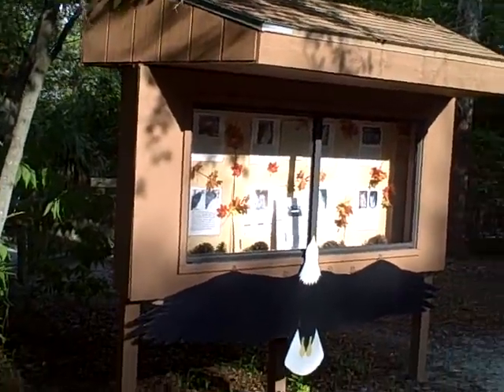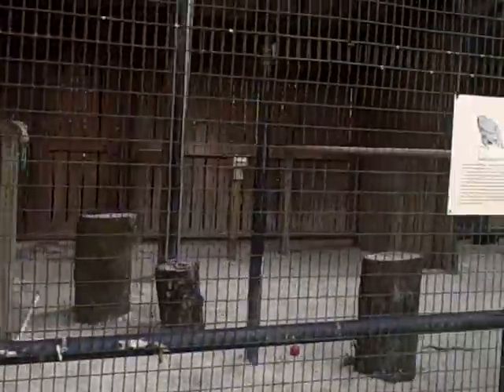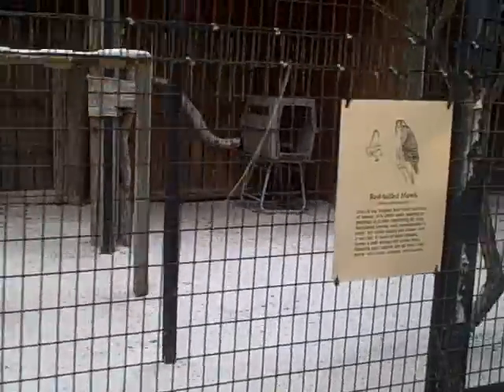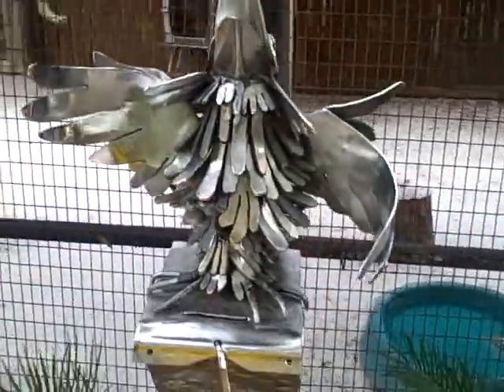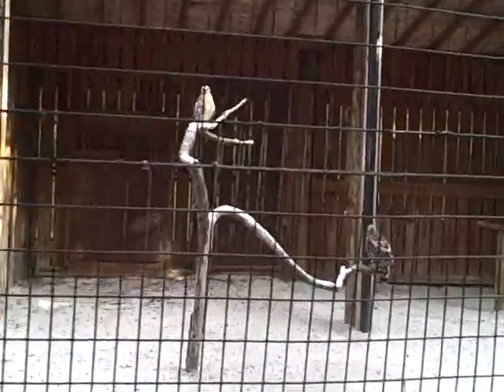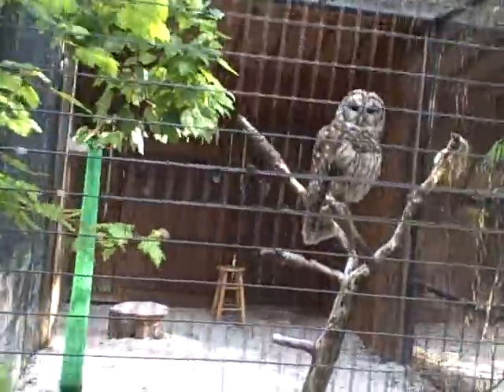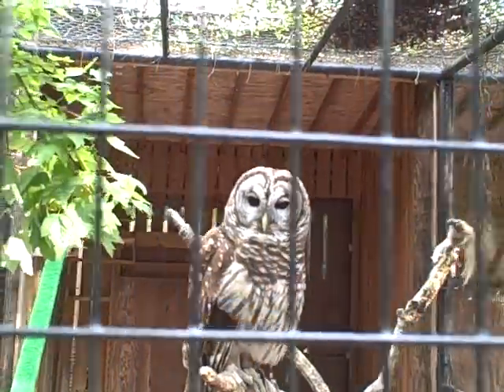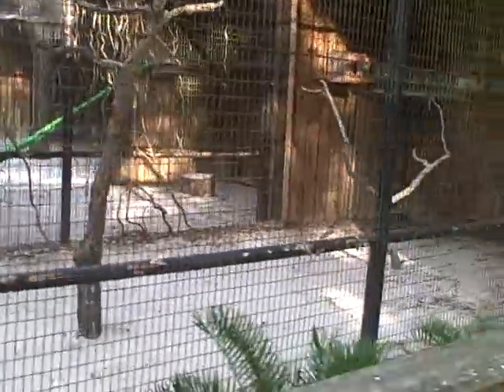Boyd Hill Nature Preserve Birds Of Prey Exhibit.AVI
Tour of the birds of prey exhibit at Boyd Hill Nature Preserve